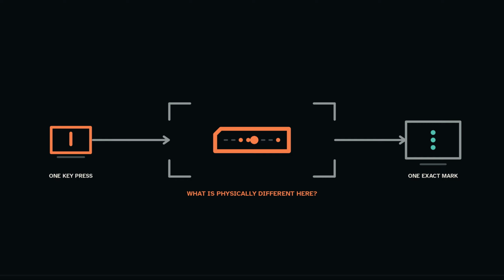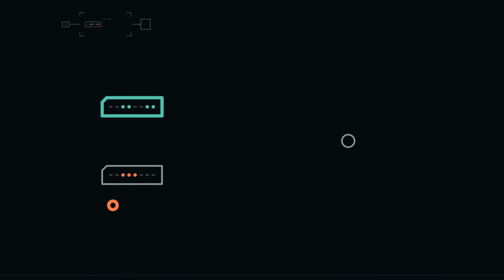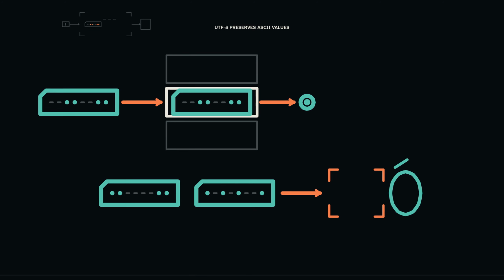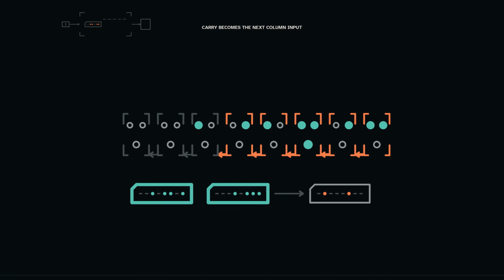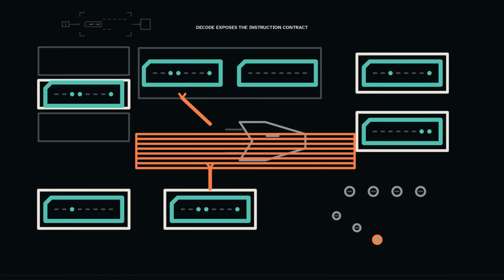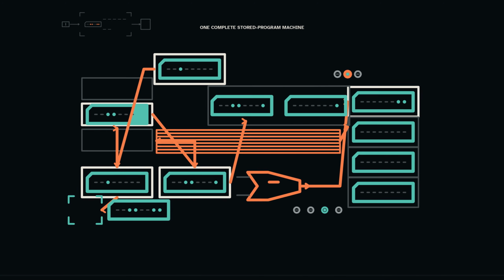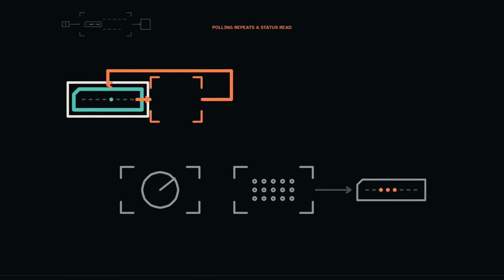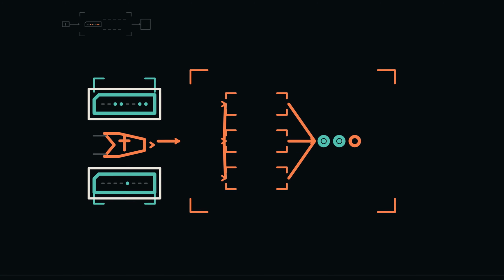The Only Video You Need to Understand How Computers Work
Understand how computers work—from electrical signals and binary logic to memory, CPU instructions, operating systems, and pixels—in one complete visual course. No electronics or computer architecture experience required.

This 2-hour 48-minute documentary builds a working educational computer from first principles. Instead of hiding the difficult parts inside unexplained boxes, it earns each layer step by step: voltage regions become bits, NAND becomes logic, feedback becomes memory, registers and an ALU become a processor, instructions become programs, and bytes ultimately become visible pixels.

By the end, you will understand:
- Why a voltage is not automatically a bit
- How binary values, bytes, and text acquire meaning
- How NAND gates build logic, selectors, memory, clocks, and registers
- How buses, addresses, reads, and writes organize memory
- How adders, flags, and the ALU perform computation
- How a CPU fetches, decodes, and executes instructions
- How branches create loops and programs control a machine
- How input, output, glyphs, storage, files, and booting connect
- How the same core ideas scale toward modern computers

Save this video as a reference and use the chapters below to revisit any concept.

CHAPTERS

00:00 Prologue — The Whole Journey
0:21 A Voltage Is Not a Bit
4:19 An Agreement Called Zero and One
7:59 The Pattern Has No Meaning by Itself
12:08 The Complete Claim of NAND
16:30 New Decisions from One Proven Decision
22:11 Choice Appears When the Machine Needs Choice
26:32 A Circuit That Can Remember
31:34 The Edge Separates Old from New
36:46 From One Remembered Bit to a Register and Counter
42:26 Fixed Width Creates Both Power and Limits
46:57 Text Is an Agreement Layered on Bytes
51:40 A Bus Is a Shared Place, Not a Moving Object
56:25 An Address Answers Which One
1:01:12 Building Visible Memory Without Drawing a Forest
1:06:26 One Write and One Read, Without a Missing Instant
1:11:10 Addition Grows from One Column
1:16:25 Logic, Shifts, Comparison, and Flags
1:21:37 One ALU, Several Promised Behaviours
1:26:22 The Stored Program Changes the Machine's Future
1:29:52 An Instruction Is a Contract Over Fields
1:35:46 Fetch, Decode, and Execute Become Visible State
1:41:58 A Branch Turns a Line into a Loop
1:47:43 The Whole Machine, Without Losing the Parts
1:51:57 The First Complete Program
1:57:38 Now You Run the Machine
2:01:53 Input and Output Are Addressed Promises
2:06:07 A Byte Becomes a Glyph, Then Pixels
2:10:15 Polling, Interruption, and Persistent Storage
2:14:55 Which Artefact Actually Executes?
2:19:36 How a Useful System Begins and Shares Its Machine
2:25:54 The Digital Machine Meets an Analog World
2:29:38 Same Contract, Deeper Machinery
2:37:30 How Three Inputs Become One Exact Answer
2:43:38 Every Promise Accounted For

ABOUT THIS PRODUCTION

The course assumes only high-school mathematics. Its diagrams and demonstrations use the working SE-8 educational computer model so that machine state, data movement, and execution remain visible and testable.

Narration: ElevenLabs
Sound effects: ElevenLabs
Created by Shader Exodus

What part of the computer finally clicked for you? Share the chapter and insight in the comments.